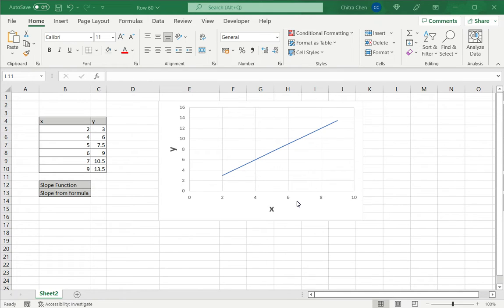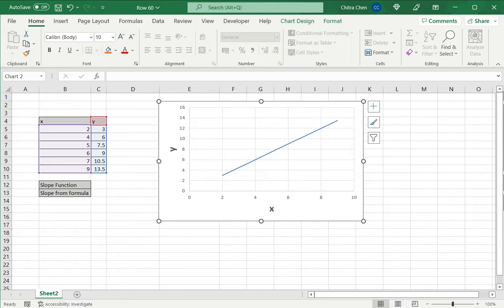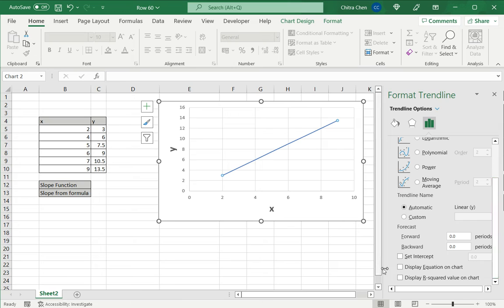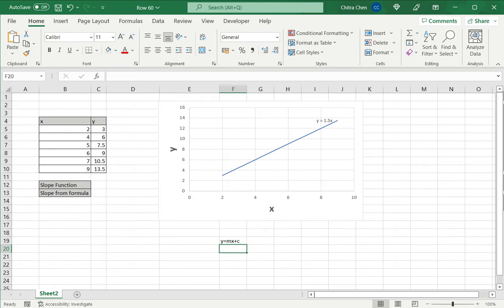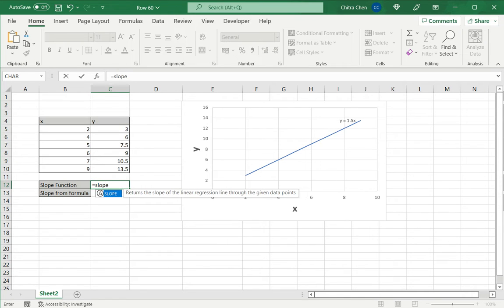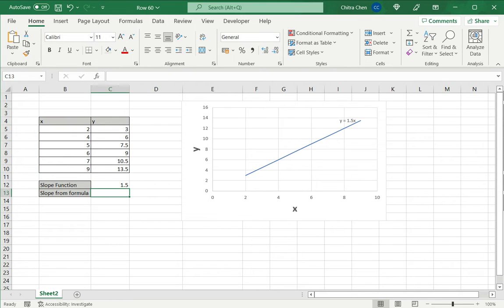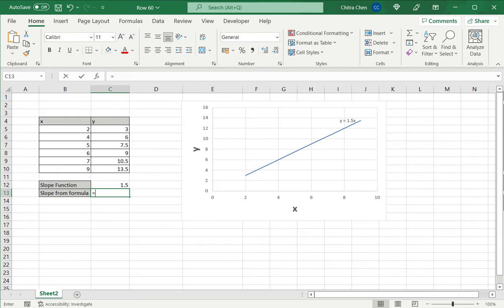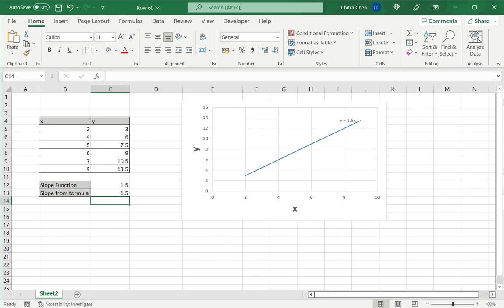How to find the slope of a graph in Excel